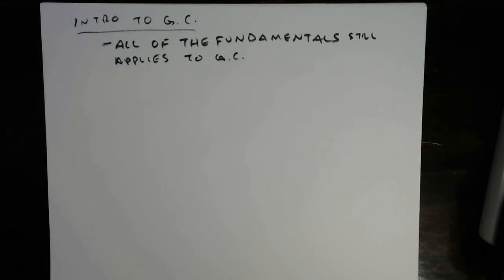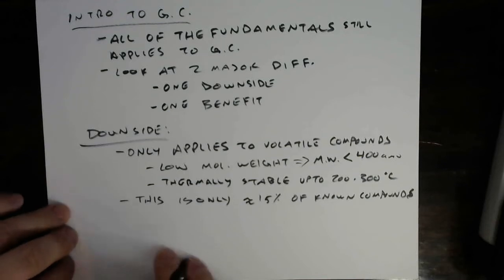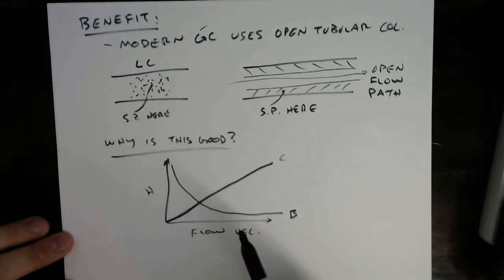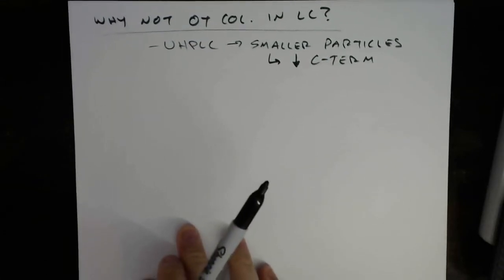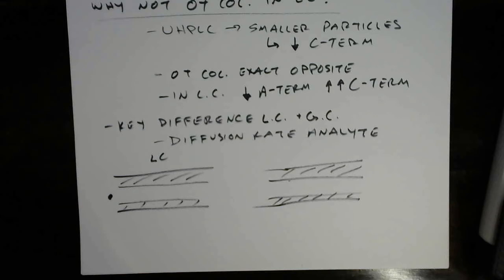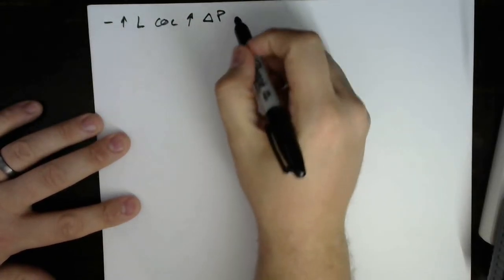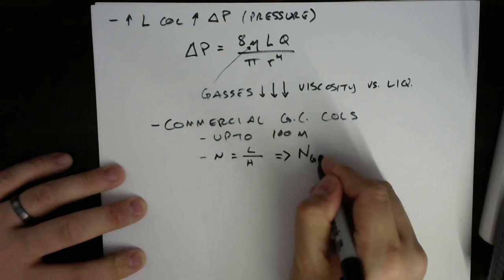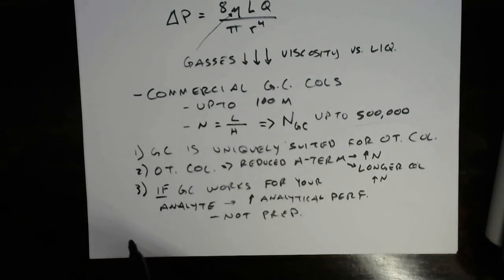CHEM 511- March 27th - pt.2: Intro to G.C.